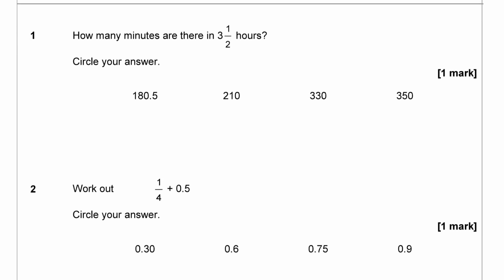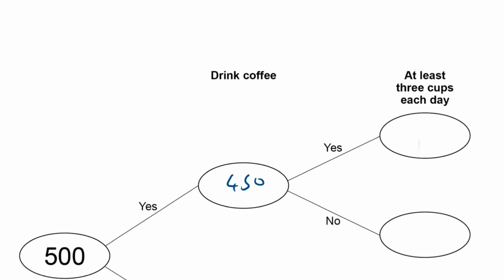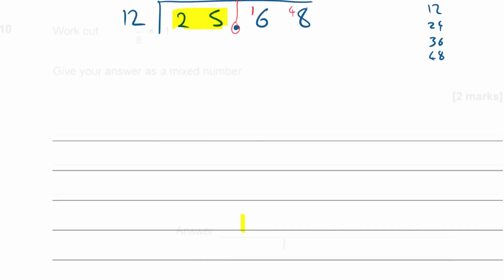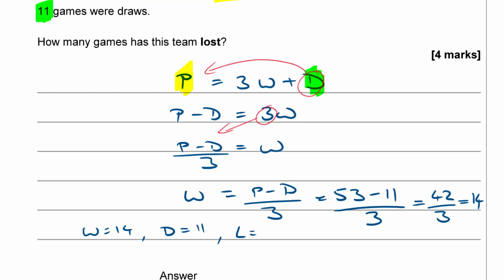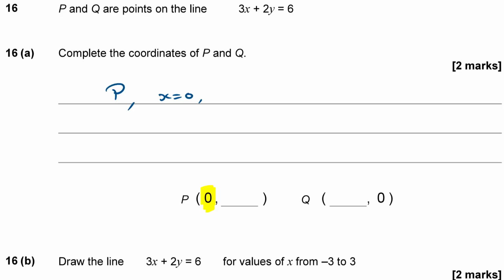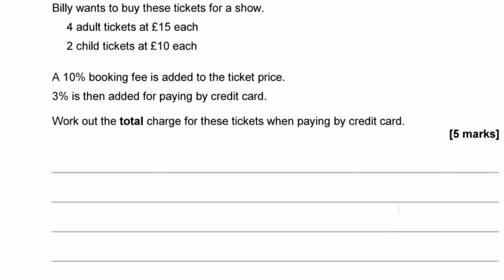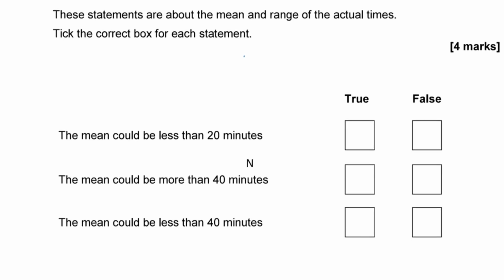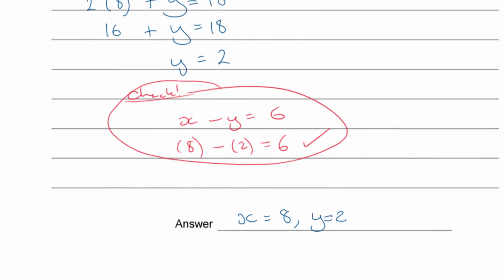GCSE Maths AQA June 2017 Paper 1 Foundation Tier Walkthrough (May 2017) (*)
Complete exam past paper walk through of  AQA GCSE Maths June 2017 (actual 25 May 2017) Foundation Tier - Paper 1.  Help revise for the 8300 new specification 9-1 mathematics exams and your mock.  This walkthrough tutorial has full solutions to each question, so you can use it like a mark scheme.

0:00:00 - Intro
0:01:45 - Q 1 - Time conversion
0:02:30 - Q 2 - Fraction decimal conversion
0:03:17 - Q 3 - Properties of shape - sides of polygons
0:03:56 - Q 4 - Solving linear equations
0:04:56 - Q 5 - Multiplying - column multiplication / napiers bones
0:08:01 - Q 6 - Frequency trees, simplifying fractions
0:11:25 - Q 7 - Estimation
0:12:29 - Q 8 - Money problem
0:17:00 - Q 9 - Short division
0:18:42 - Q10 - Mixed numbers
0:20:15 - Q11 - Perimeters of shape
0:23:23 - Q12 - Substituting into a formula
0:27:07 - Q13 - Order of operations
0:29:02 - Q14 - Possibility space
0:32:57 - Q15 - Ratio
0:34:25 - Q16 - Plot linear graph
0:37:47 - Q17 - Laws of indices
0:38:36 - Q18 - Standard Form
0:39:39 - Q19 - Unit conversion, proportion
0:41:44 - Q20 - Area of square and circle
0:42:56 - Q21 - Percentages
0:45:20 - Q22 - Compound units - density and speed
0:47:56 - Q23 - Exterior angles of a polygon
0:49:10 - Q24 - Ratio
0:50:30 - Q25 - Interpreting grouped frequency table, mean, range
0:55:01 - Q26 - Product of prime factors
0:56:34 - Q27 - Trigonometry exact values
0:57:44 - Q28 - Solving simultaneous linear equations by elimination
0:59:43 - Outro